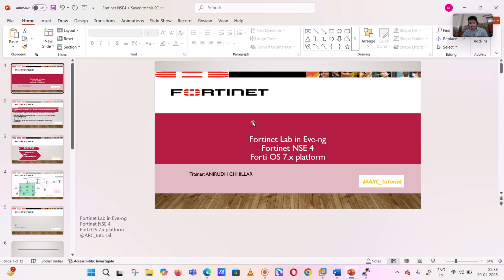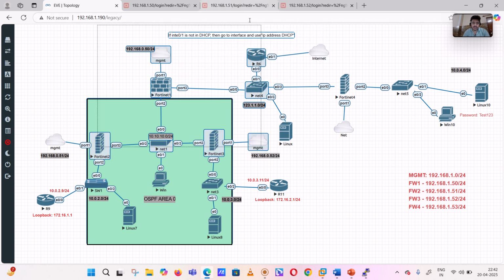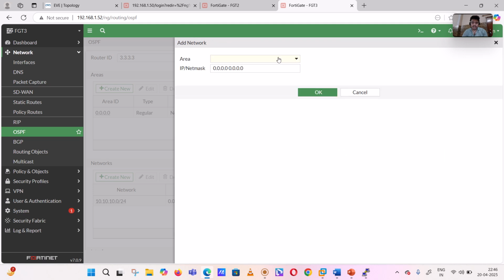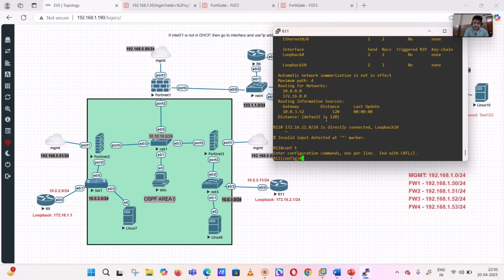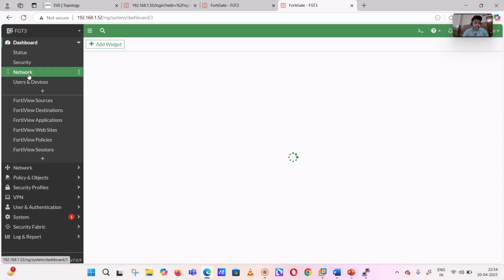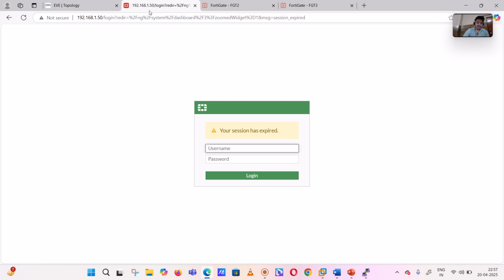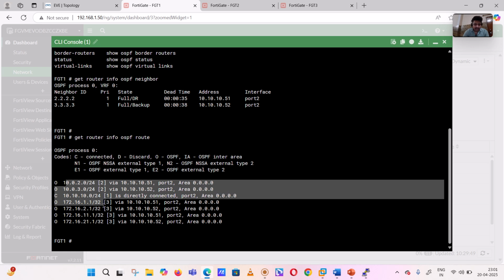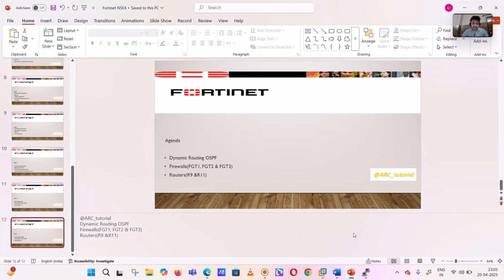12. Fortinet NSE 4 Dynamic Routing OSPF on Fortigate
1. Installation and setup of Fortinet OS 7.X, understanding its architecture and deploying Fortinet security solutions.
2. Configuring security policies, user authentication, VPN’s routing and high availability features to fortify network differences.
3. Mastering FortiGate management Administration and monitoring techniques for optimised performance and security.
4. Troubleshooting common issues and optimising Fortinet solutions for various network environment.